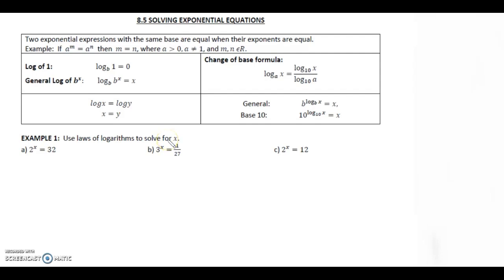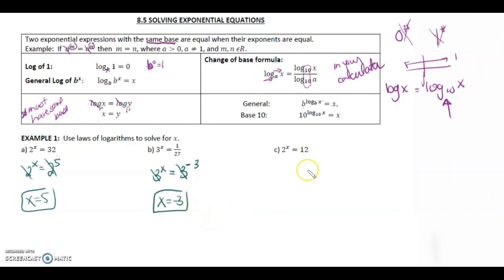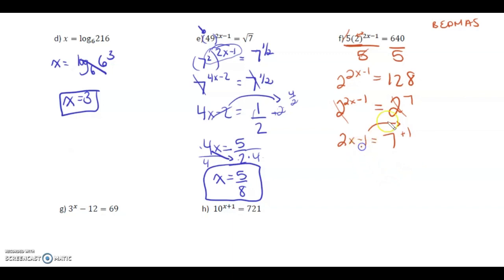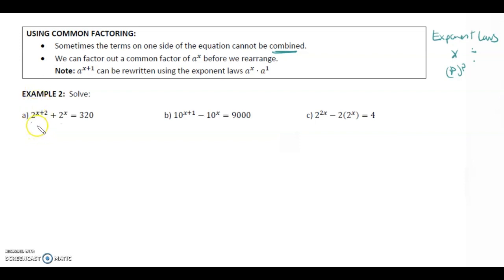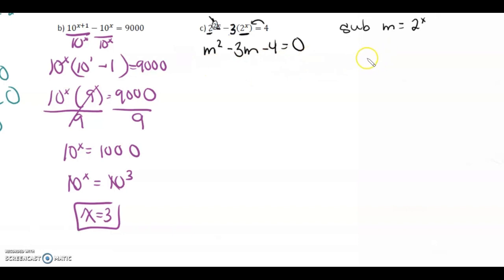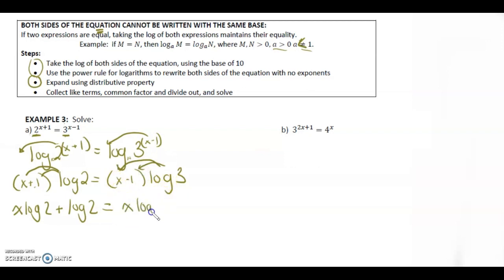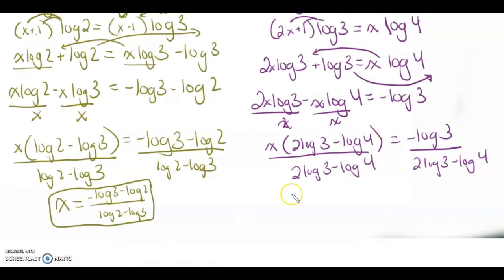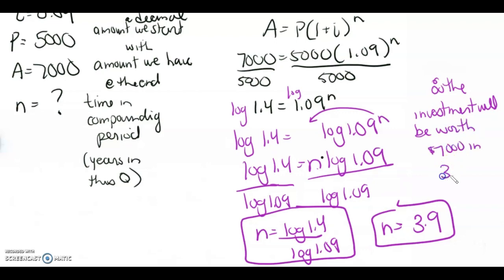MHF4U 8.5 Solving Exponential Equations